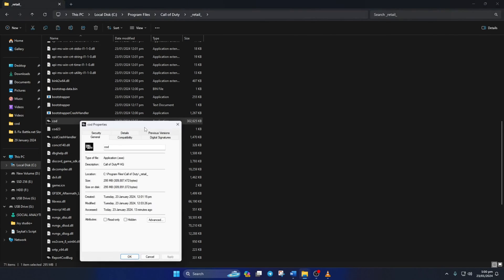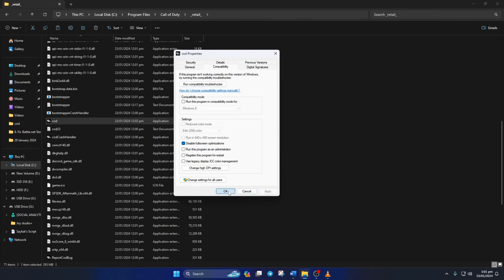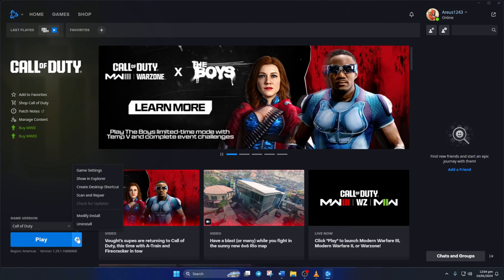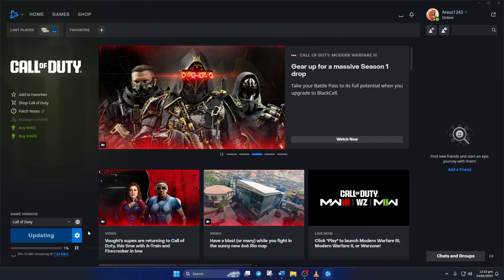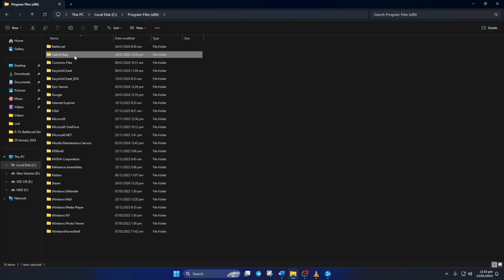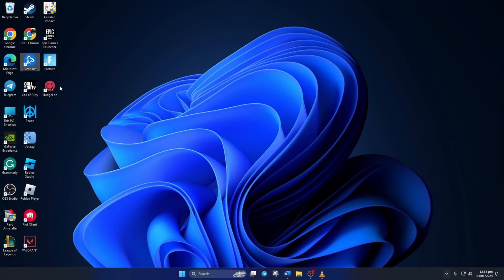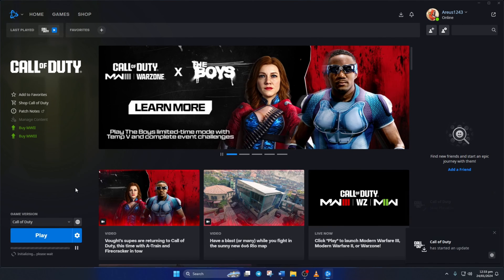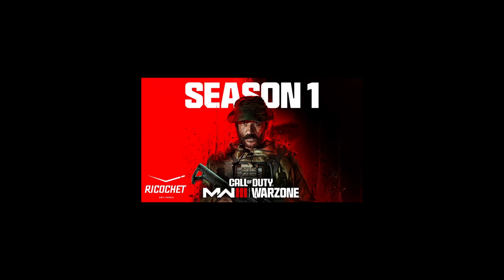How to Fix Warzone Keeps Crashing on PC | Call of Duty Not Opening Problem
Is your Warzone Mobile Keeps Crashing on your PC? Fear not! I've come up with a solution video on how to fix Warzone crashing and Call of Duty not opening problems on iOS devices. In this video tutorial, I am gonna show you the right process of solving the Warzone not launching issue.

If you're facing issues with Call of Duty Mobile or Call of Duty: Warzone, this video tutorial will help you to solve the Call of Duty mobile keeps crashing on your Computer. Watch the tutorial now, follow the instructions carefully, and learn how to fix Warzone crashing issues on your Computer!

00:01- Video intro
00:12- Solution 1: Turn on compatibility
00:48- Solution 2: Repair game
01:13- Solution 3: Change the installation folder
01:55- Solution ending